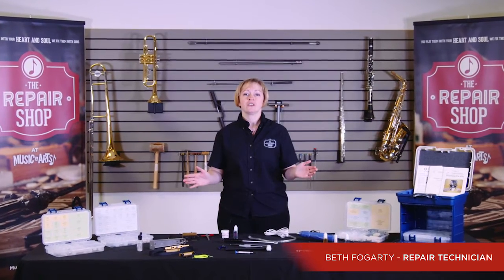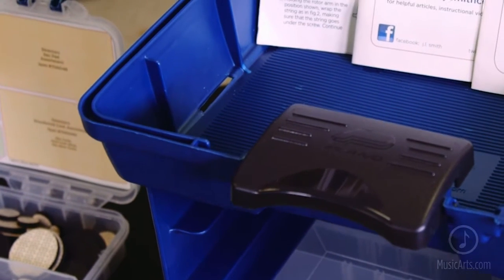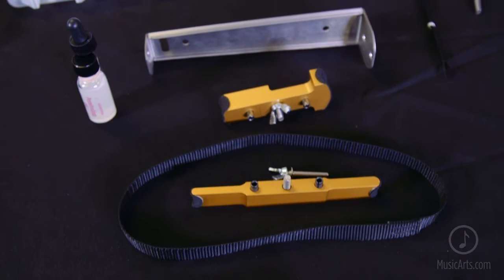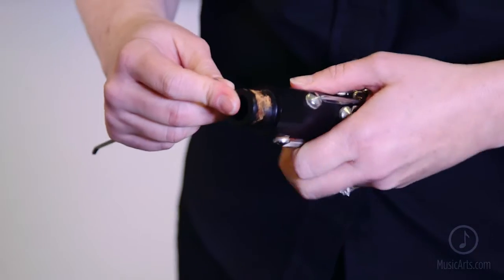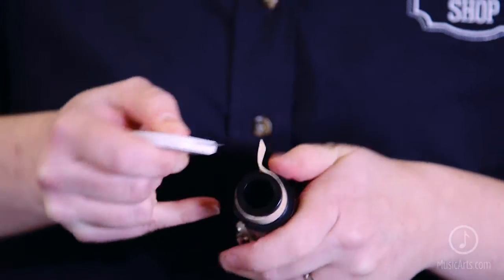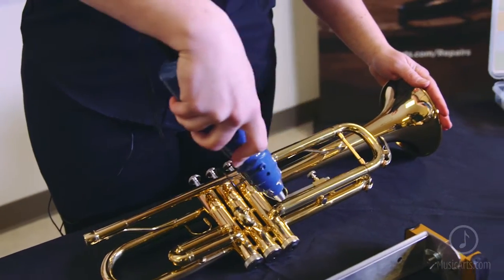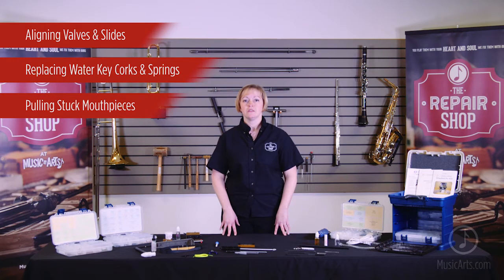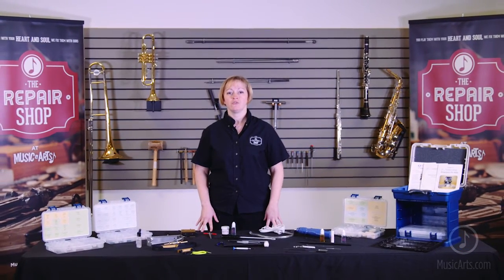Valentino Director's Combination Fix Kit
Item # 0139103 | Model # MA700018

Featuring a stuck slide service kit as well as a rotor valve restringing kit, the Valentino Director's Combination Fix Kit is a must have for professional directors.

The Valentino Director's Combination Fix Kit comes with the necessary tools and replacement parts to repair brass and woodwind instruments. This kit also includes a shank dent tool, mouthpiece puller and an assortment of pads, springs and lubricants.

Features:

• Stuck slide service kit
• Rotor valve restringing kit
• Must have for professional directors
• Repair brass and woodwind instruments
• Shank dent tool
• Mouthpiece puller
• Assortment of pads, springs and lubricants